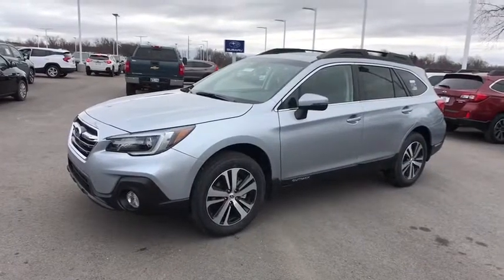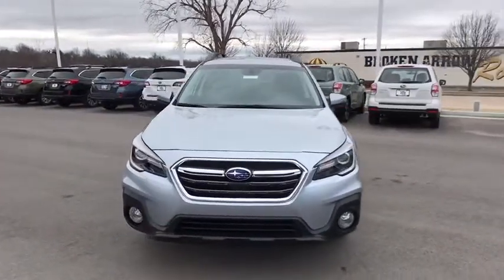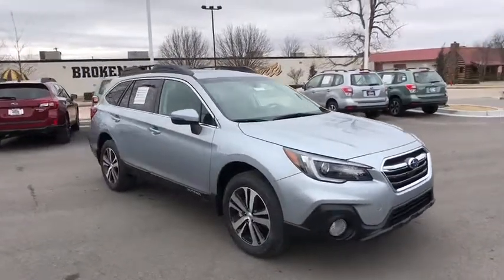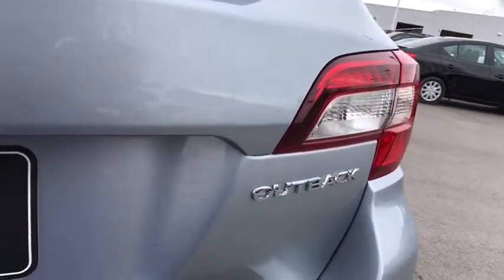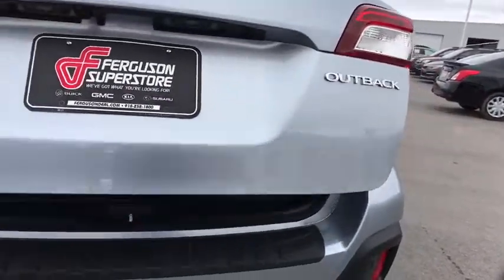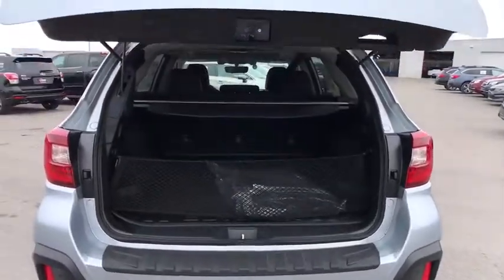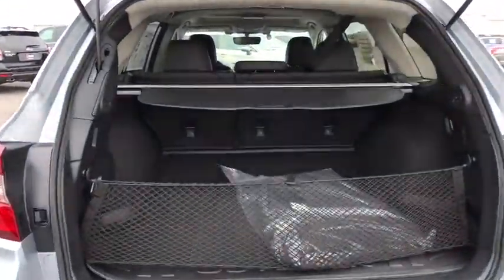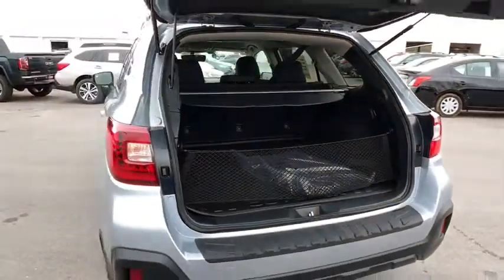2018 Subaru Outback Tulsa, Broken Arrow, Owasso, Bixby, Green Country, OK S81225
2018 Subaru Outback

Ferguson Superstore
1601 N Elm Place

$2,747 off MSRP! 2018 Subaru Outback 2.5i32/25 Highway/City MPGAt Ferguson, we are Upfront and Simple. We offer our best price to everyone, the first time. The only additional fee you pay is a $379 documentation charge.